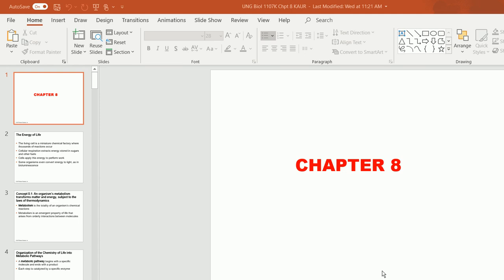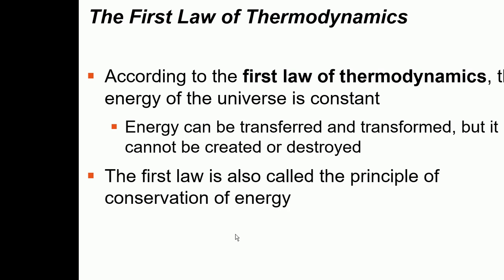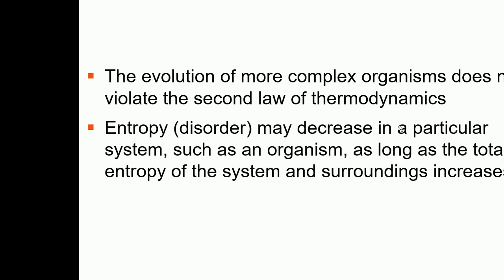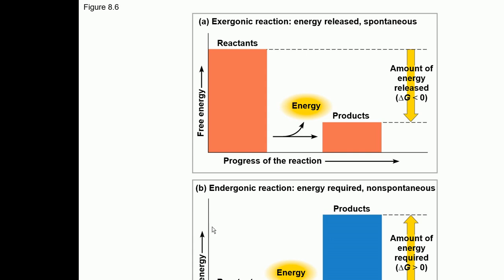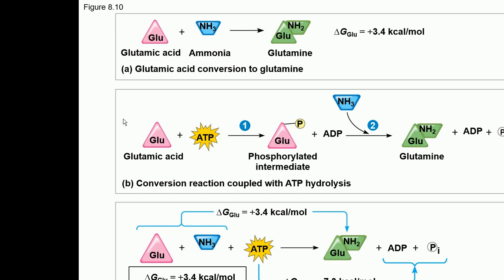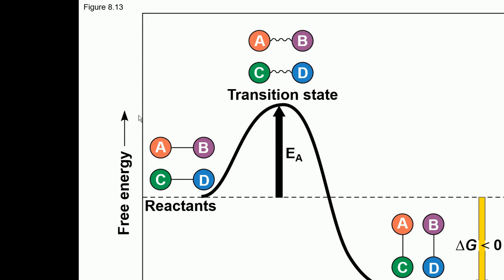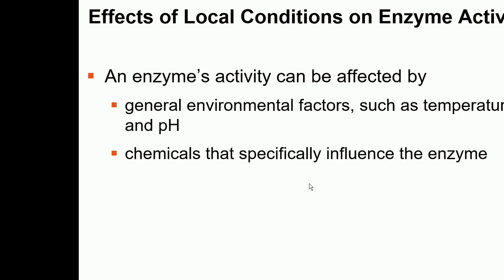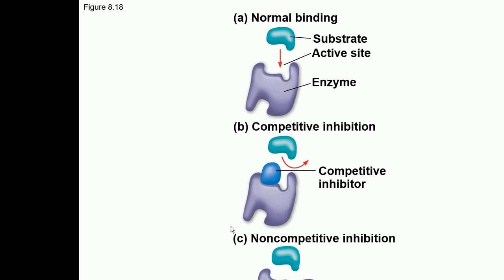UNG Biol 1107 Chapter 8 Compressed